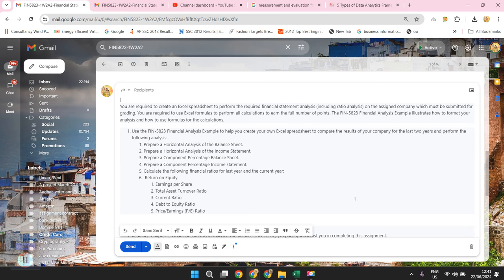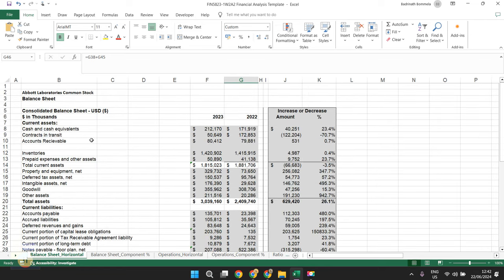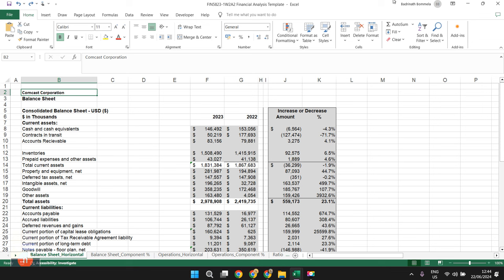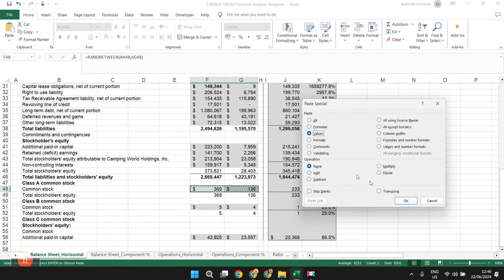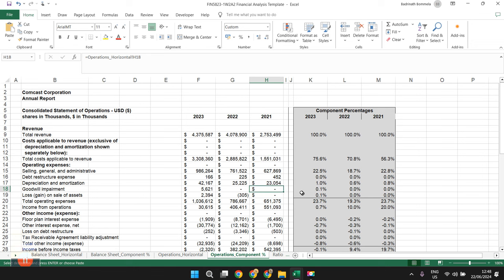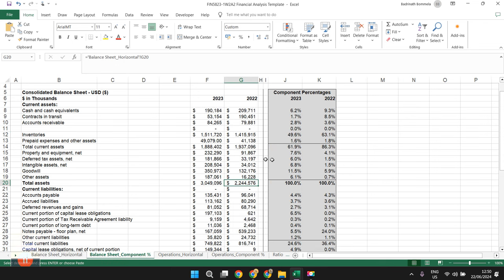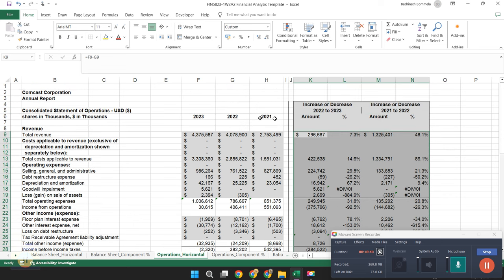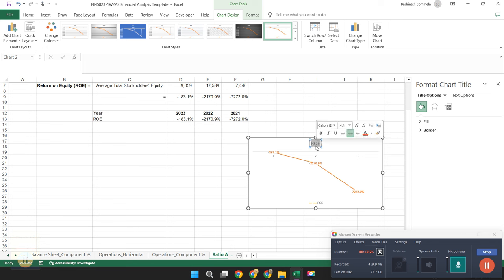FIN5823-1W2A2 Financial Statement Analysis